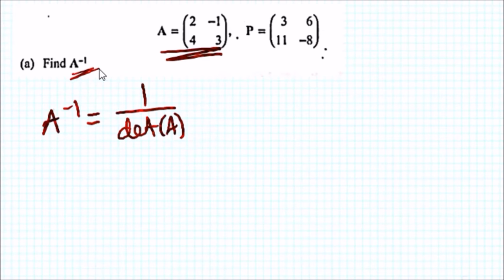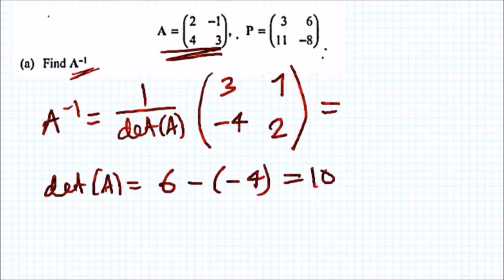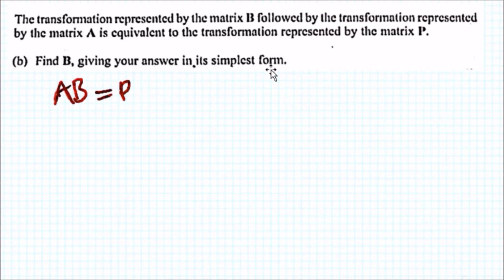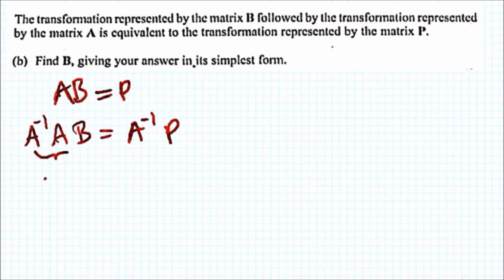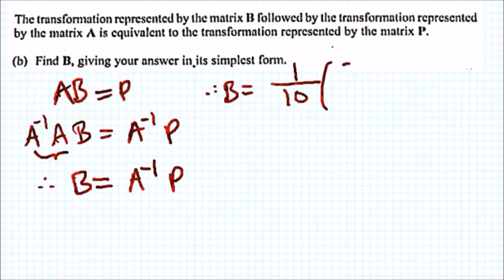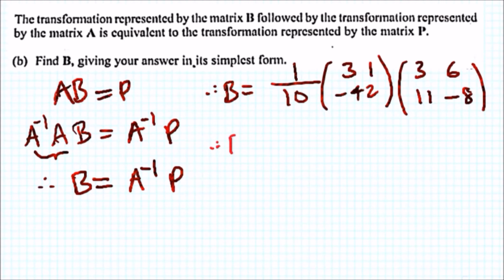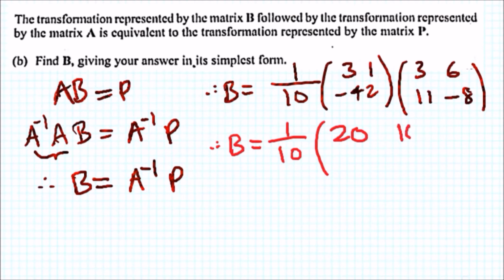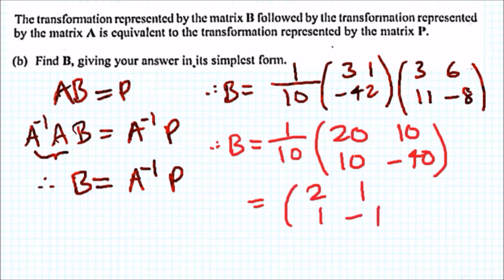FP1 Edexcel June 2017 | Question 2 Walkthrough | Matrices: Inverse & Transformations